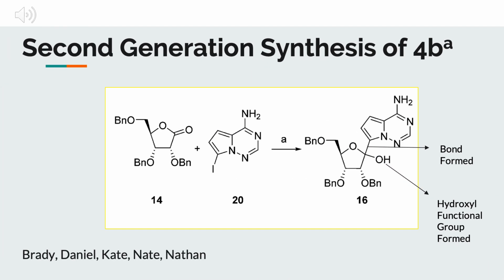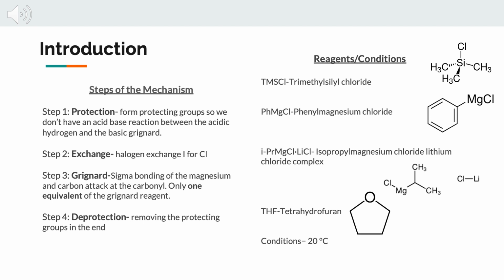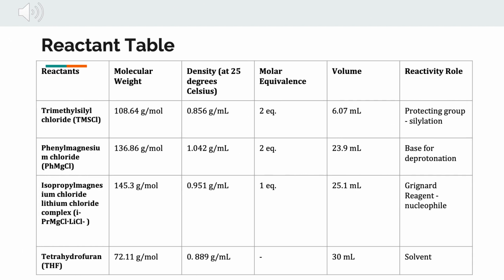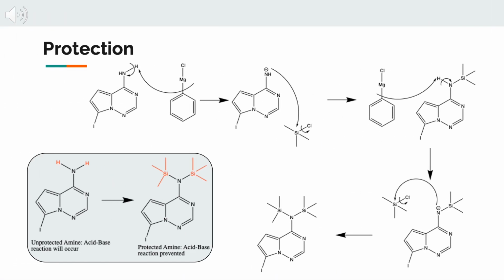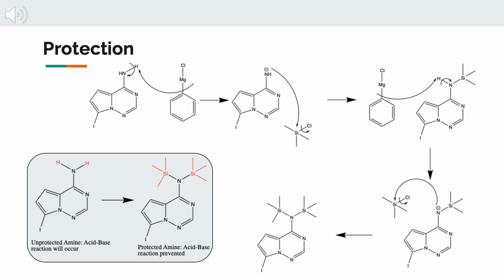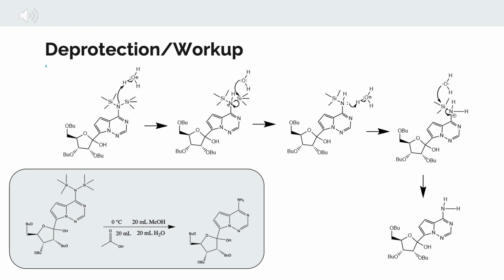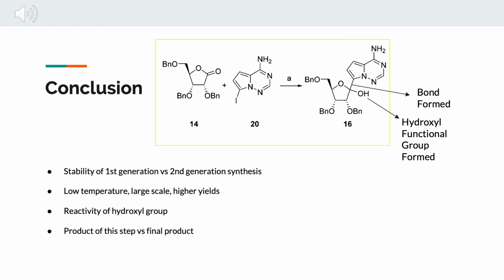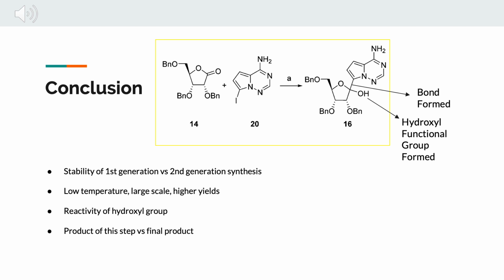Remdesivir Synthesis Step 1 (Group 2)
An overview of the first step of the second-generation synthesis of Remdesivir.